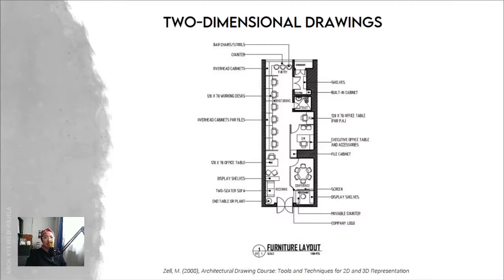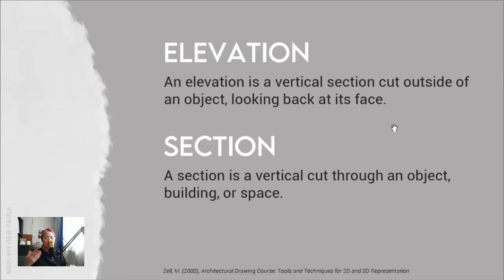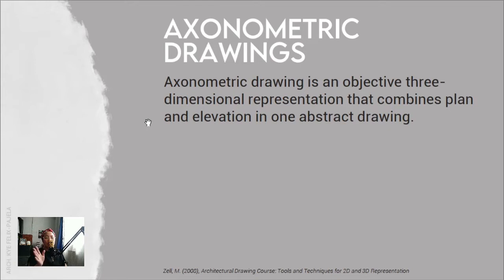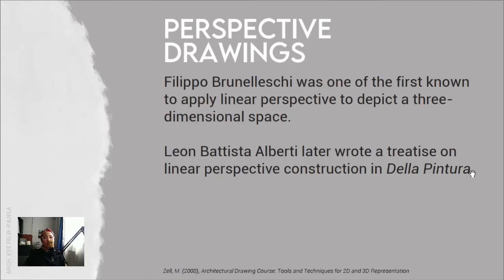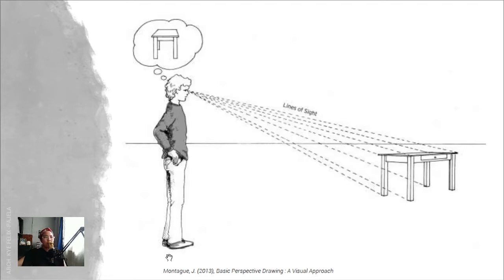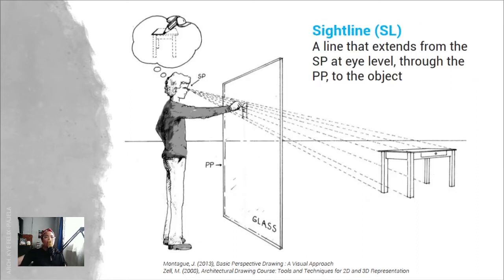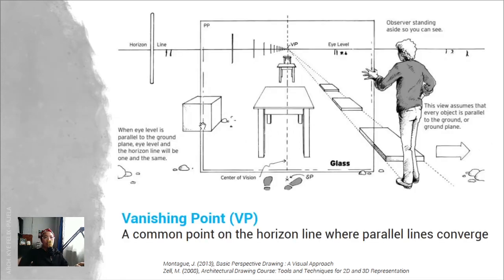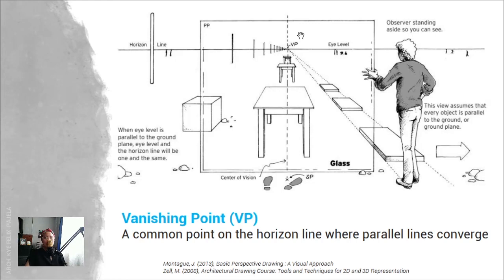"Ano?!? Drawing Drawing Lang?!?!" | A Graphics Lecture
Topic:
Introduction to Perspective Drawing

References:
---Edwards, B. (2008), Understanding Architecture Through Drawing
---Montague, J. (2013), Basic Perspective Drawing : A Visual Approach
---Zell, M. (2008), Architectural Drawing Course: Tools and Techniques for 2D and 3D Representation